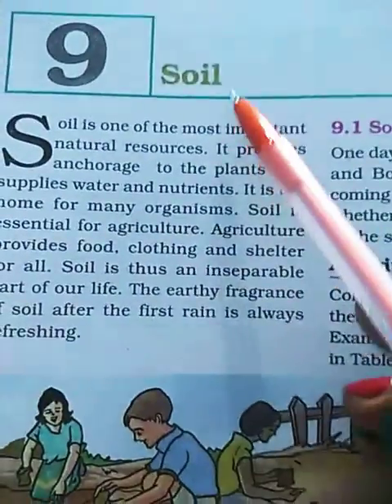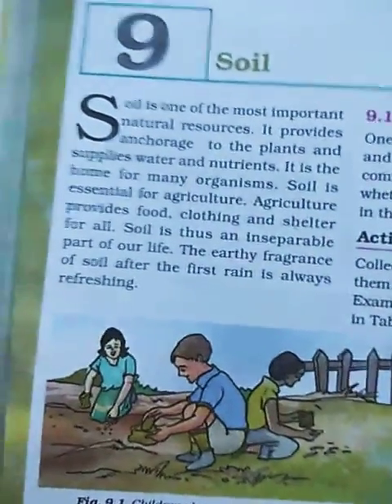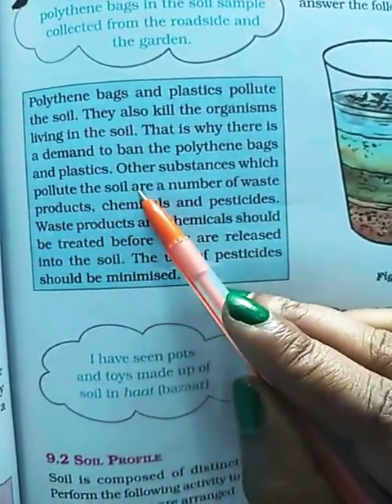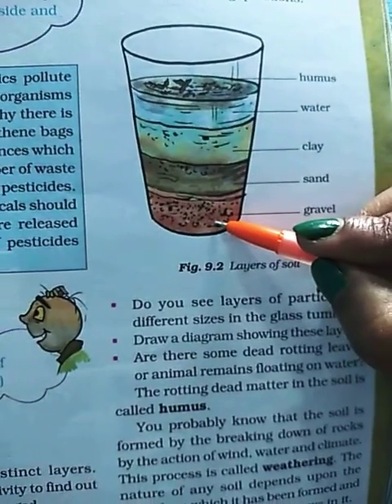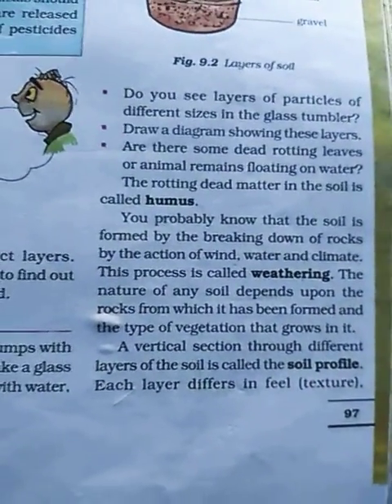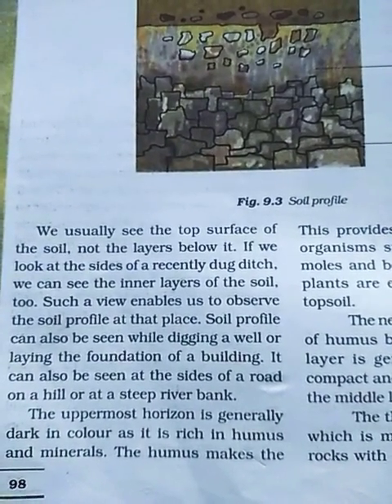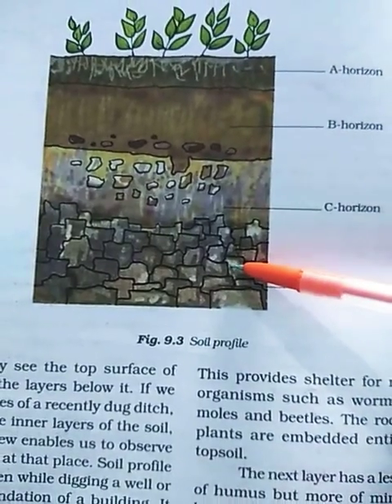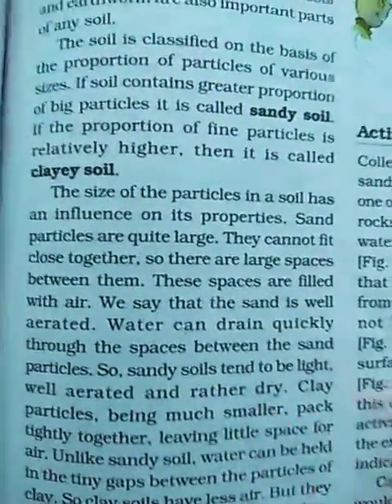CLASS-VII,BIO,CH-9,SOIL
Explanation of the text